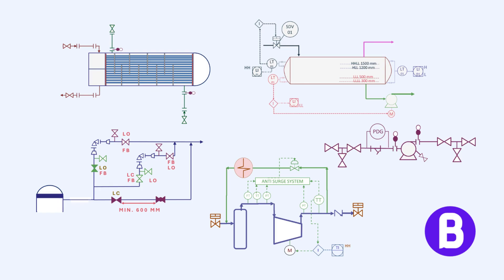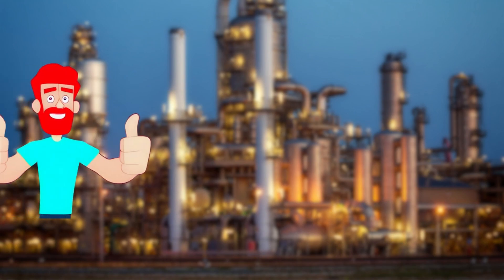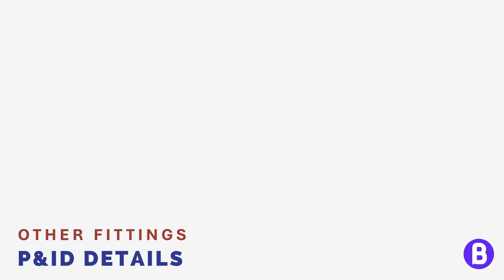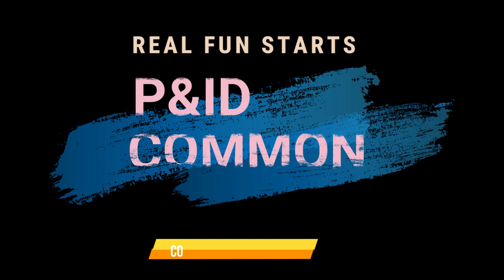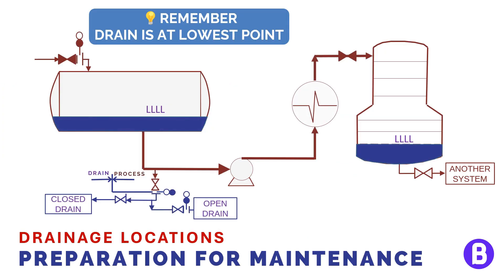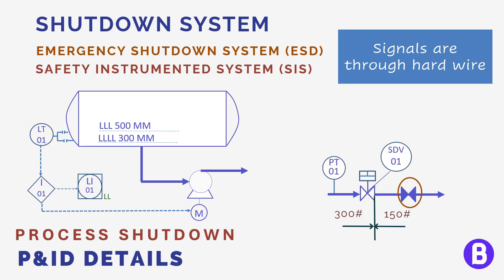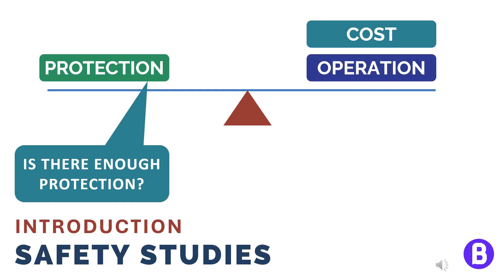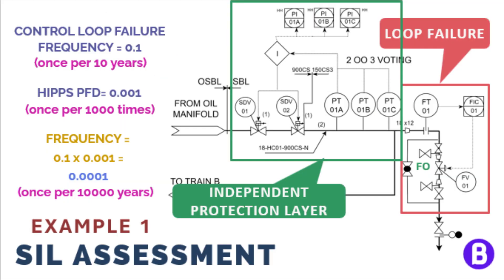P&ID Course - Details, Operational and Safety Guidelines for Process Engineers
Learn the essentials of P&ID interpretation in this comprehensive course on understanding Piping and Instrumentation Diagrams (P&IDs). Discover how to identify important details on P&IDs related to piping, instruments, valves and more. Gain insight into the different types of P&IDs and the purpose of various P&ID headers.

Understand best practices for plant operation, such as effectively tracking equipment performance, isolating equipment for maintenance and ensuring proper system drainage. Find out how to implement key aspects like steam purging, plant shutdown and depressurization.

Explore crucial process safety topics - identify potential hazards, understand layers of protection for shutdown, trip actions and pressure safety valves. Learn how to specify design parameters to handle worst cases. Know the fail-safe positions of valves and proper protection assessments.

Dive into important safety studies like Hazard and Operability (HAZOP) and Safety Integrity Level (SIL). See how these evaluate P&ID protections and protection effectiveness. Get practical examples of HAZOP assessments and evaluating P&ID designs.

Ideal for engineers and professionals, this course covers the fundamentals of P&IDs, operational guidelines and safety - all with the goal of enhancing your knowledge.